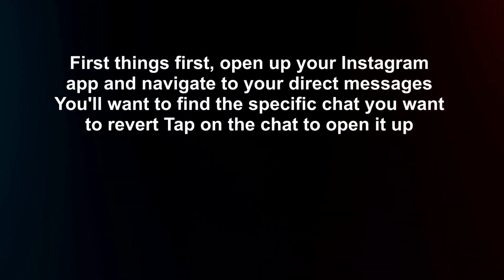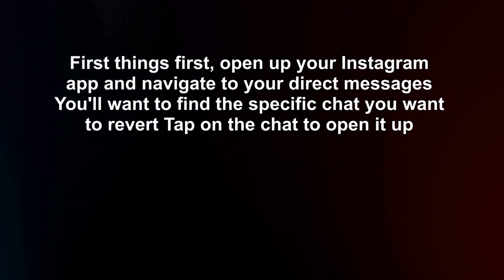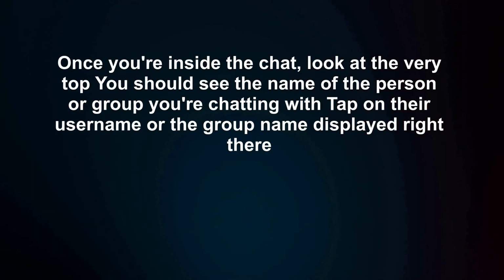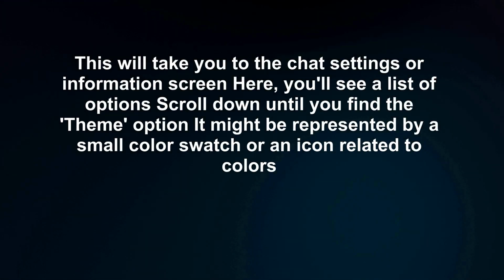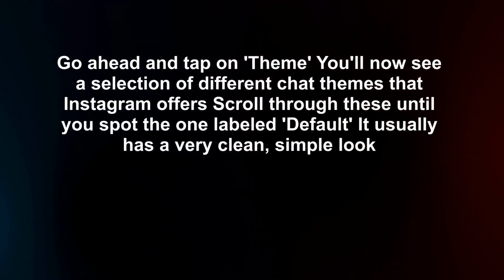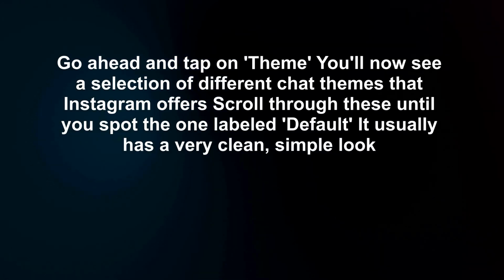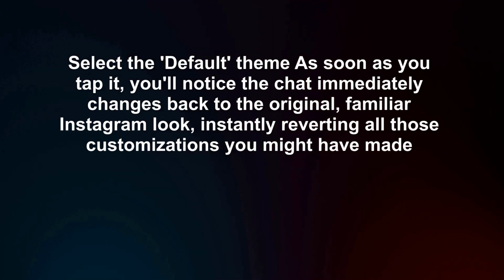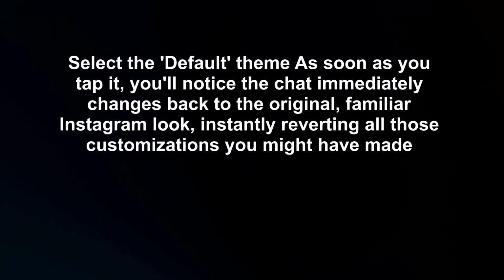How To Change Instagram Chat Theme Back To Default - GUIDE!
How To Change Instagram Chat Theme Back To Default reverts customizations, providing a familiar and consistent look, by accessing chat settings and selecting the default theme to reset the visual appearance.

00:00 Intro
00:10 Navigate to Direct Messages
00:18 Open a Specific Chat
00:30 Tap on Username/Group Name
00:42 Find the 'Theme' Option
00:55 Select the 'Default' Theme
01:14 Chat Reverted to Default Theme